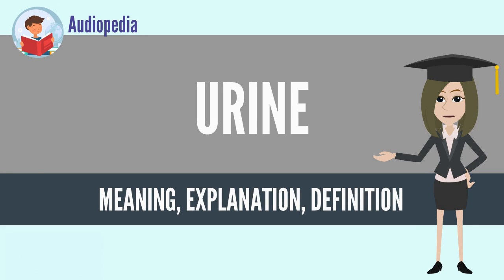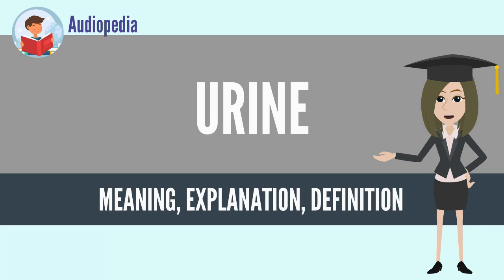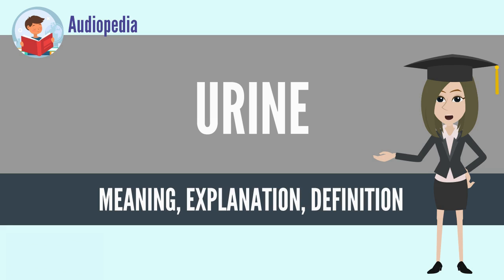What Is URINE? URINE Definition & Meaning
What is URINE? What does URINE mean? URINE meaning - URINE definition - URINE explanation.

Urine is a liquid by-product of metabolism in humans and in many animals. Urine flows from the kidneys through the ureters to the urinary bladder. Urination results in urine being excreted from the body through the urethra.

The cellular metabolism generates many by-products which are rich in nitrogen and must be cleared from the bloodstream, such as urea, uric acid, and creatinine. These by-products are expelled from the body during urination, which is the primary method for excreting water-soluble chemicals from the body. A urinalysis can detect nitrogenous wastes of the mammalian body.

Urine has a role in the earth's nitrogen cycle. In balanced ecosystems urine fertilizes the soil and thus helps plants to grow. Therefore, urine can be used as a fertilizer. Some animals use it to mark their territories. Historically, urine was also used for gunpowder production, cleaning, tanning of leather and dyeing of textiles.

Human urine and feces are collectively referred to as human waste or human excreta, and are managed with a sanitation system. Livestock urine and feces also require proper management if the livestock population density is high.
Source: Wikipedia.org